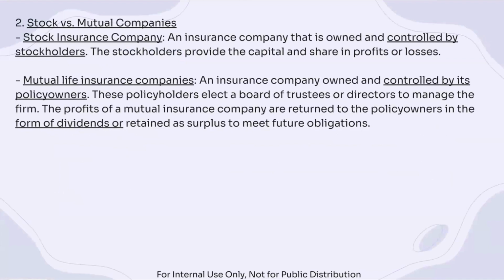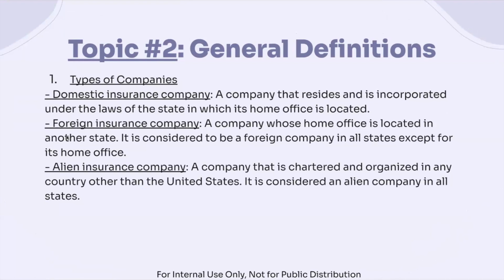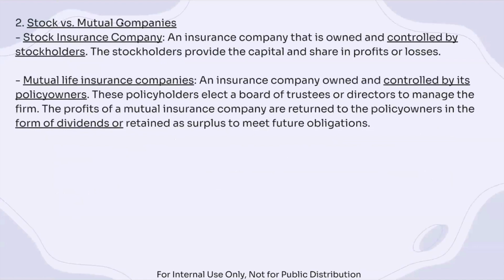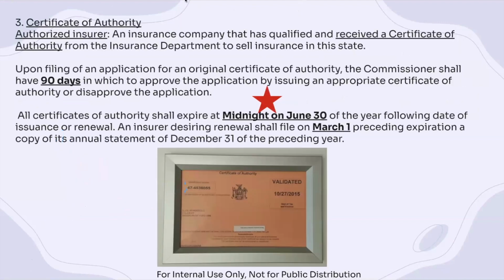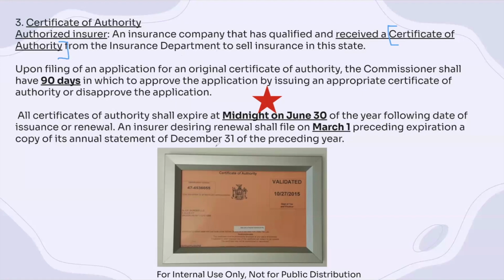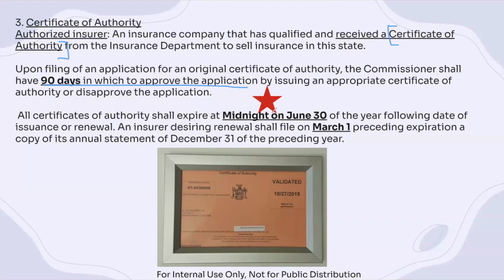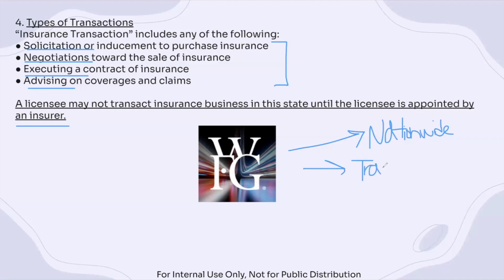Module #8: Topic #2 - General Definitions